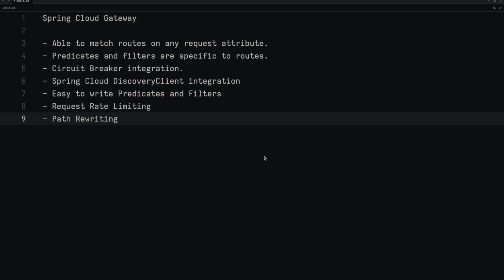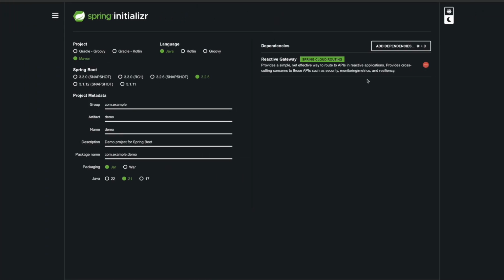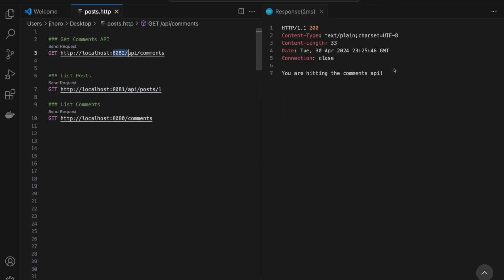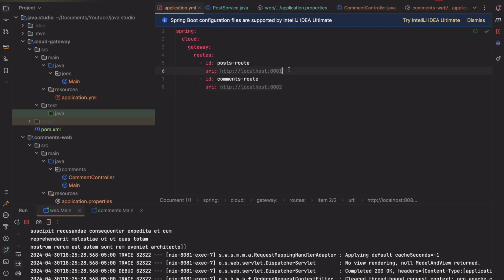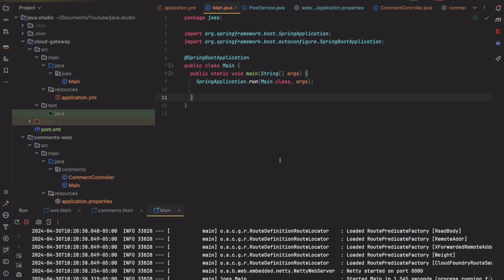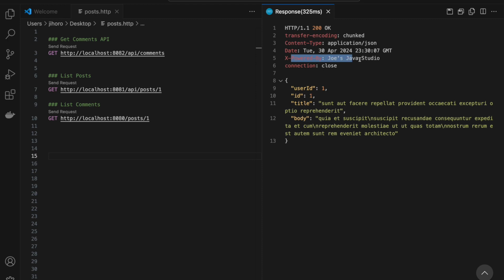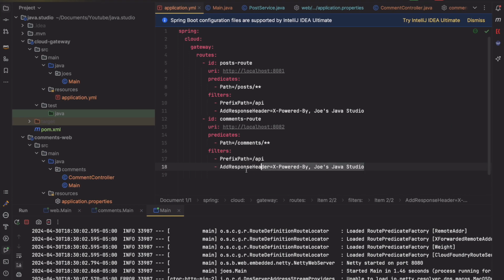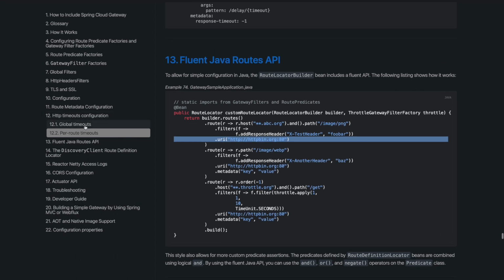Spring Cloud Gateway